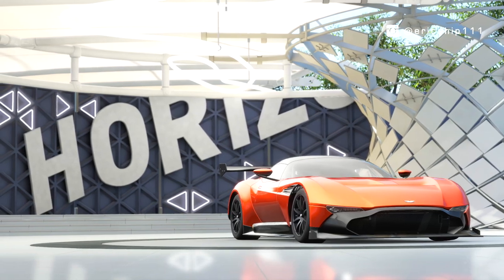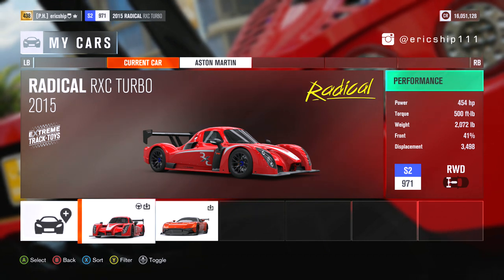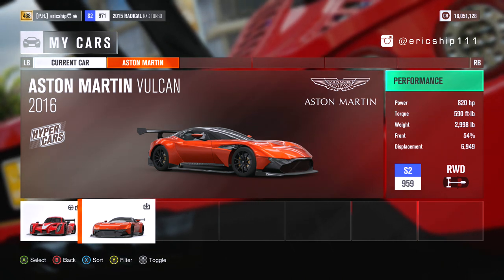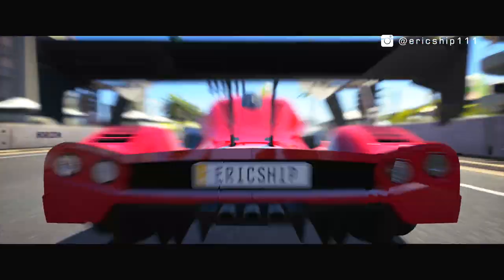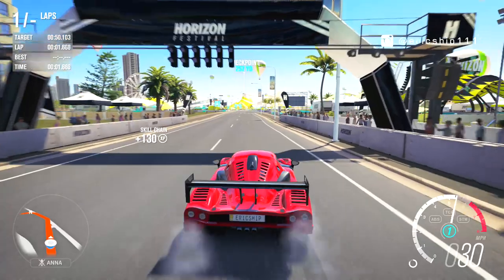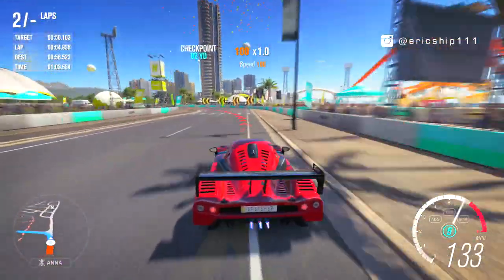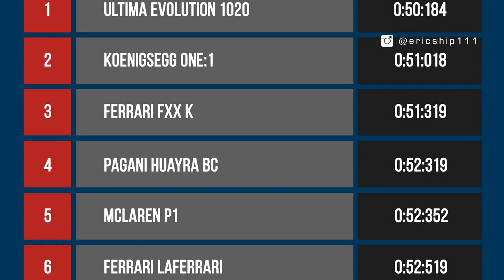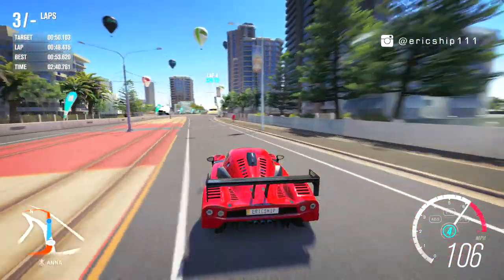Forza Horizon 3: VULCAN vs RADICAL RXC TURBO! - HOT LAP BATTLE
Forza Horizon 3: 2016 Aston Martin Vulcan vs 2015 Radical RXC Turbo 500 in an Ultimate Hot Lap Battle!

- XBL: ericship